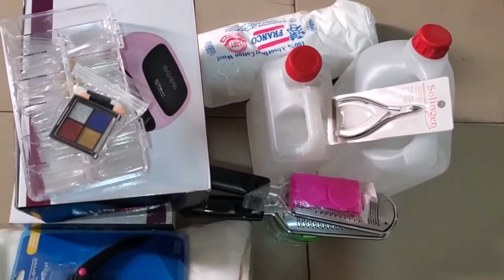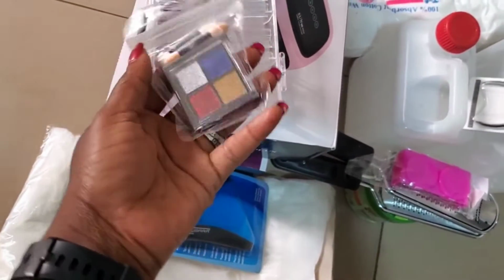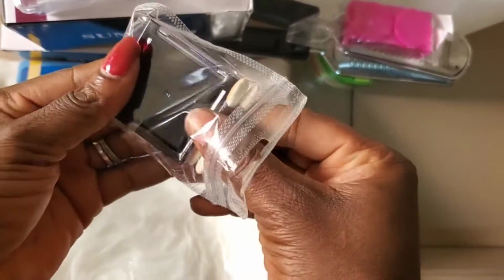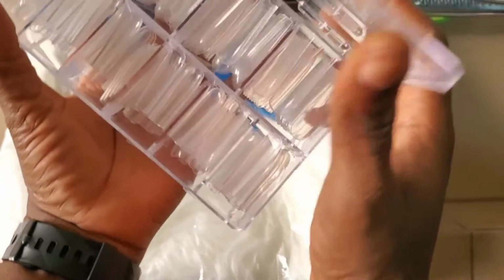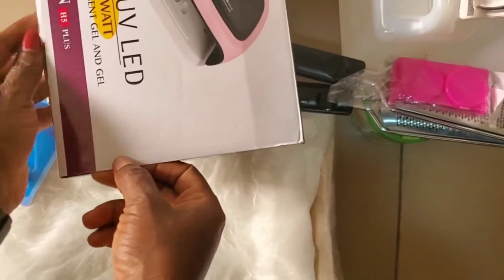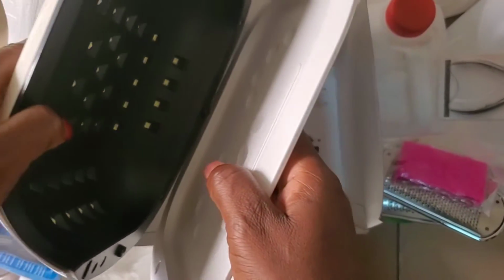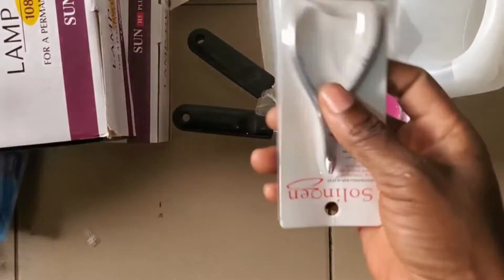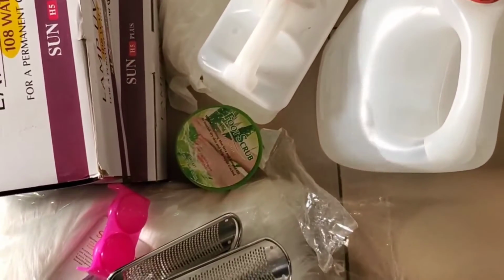NAIL SUPPLIES SHOPPING IN LAGOS | NAIL SUPPLIES STORE | GLITTERSPOLISH NAILS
It's nail supplies shopping day and I'll like to show you where you can get great nail products at affordable prices in Lagos. The nail supplies store is located in Agege area of Lagos, Kindly click on their Instagram link to see their products.

Don't forget also to share the video with anyone that might be interested in it.